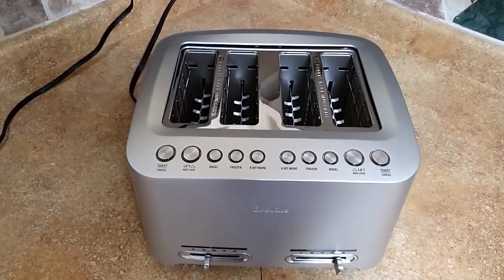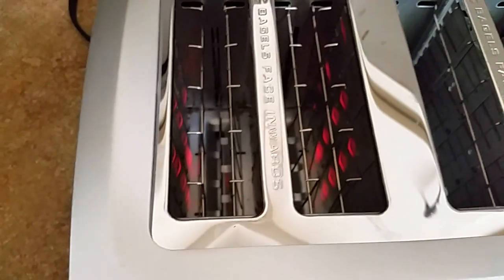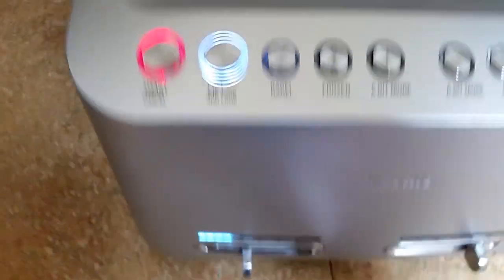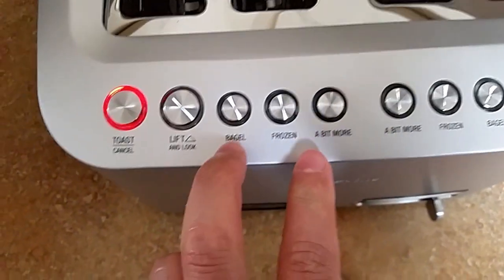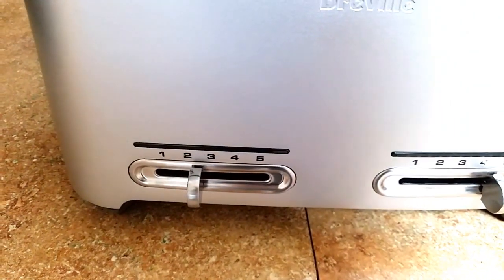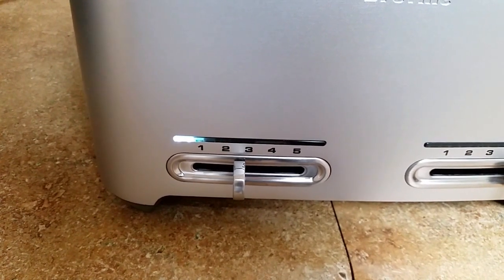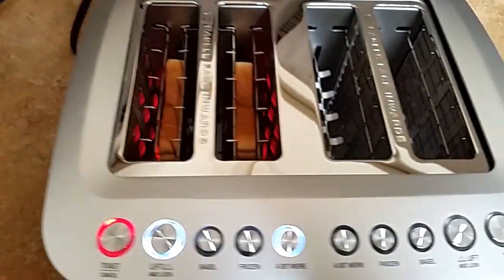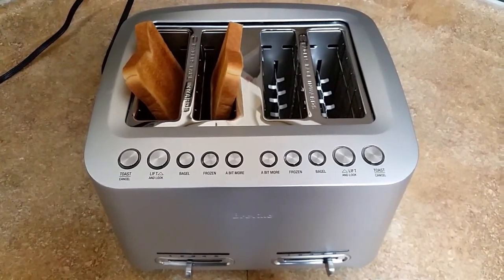The Best 4 Slice Toaster Breville BTA840XL Review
Toaster review on the Breville BTA840XL model.
Pro: Perfect toast or bagel every time.
Cons: Pricey.  Best toaster on the market today.